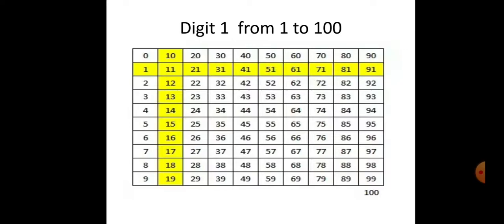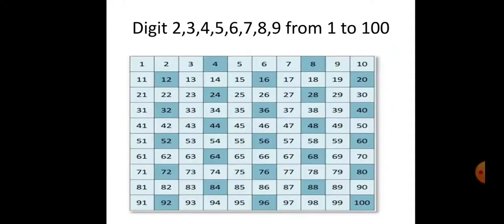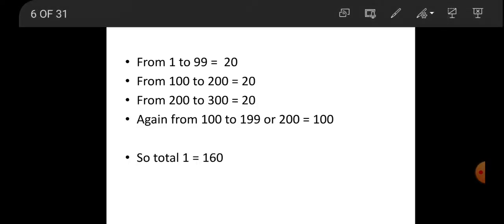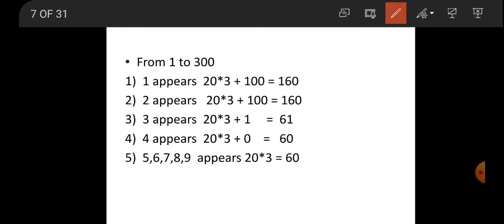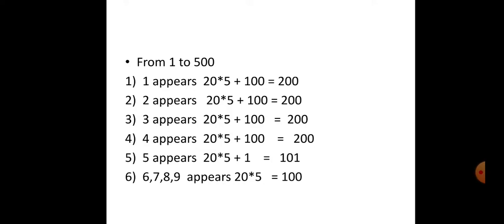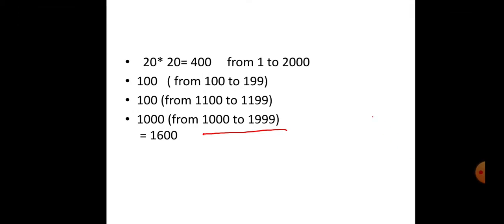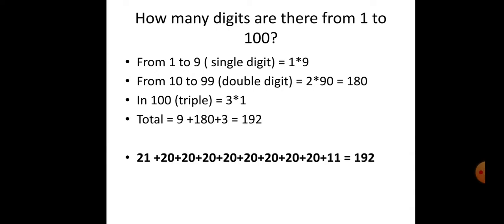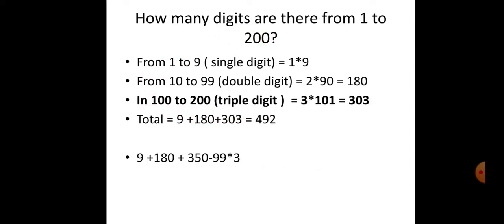logical reasoning for competitive Exminations